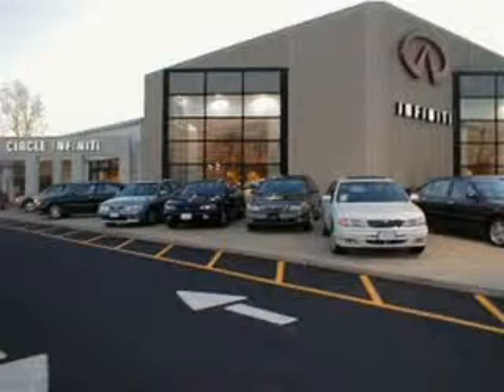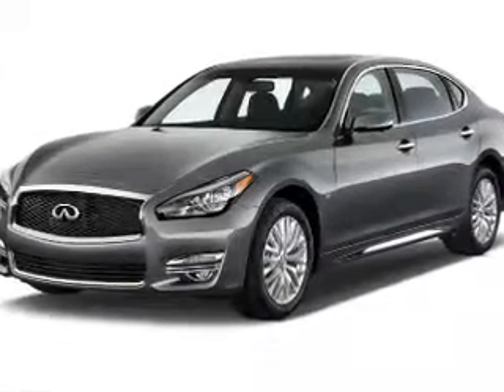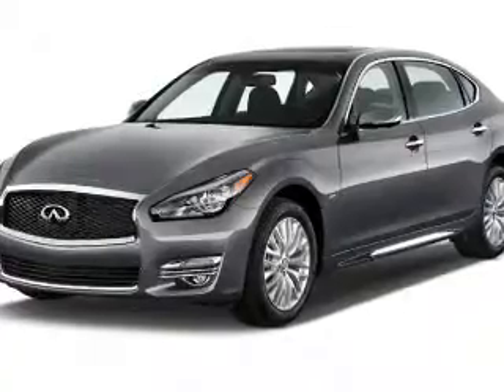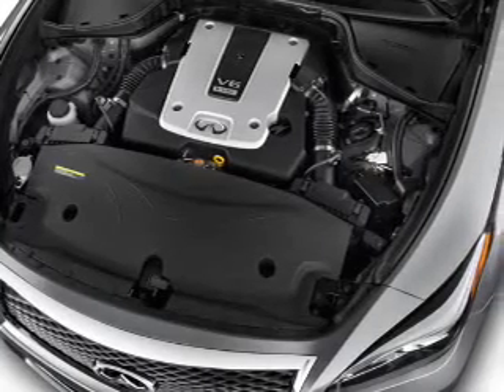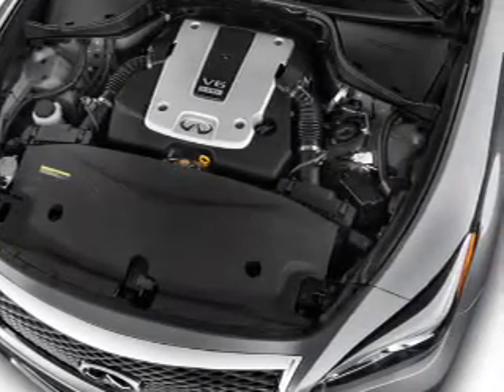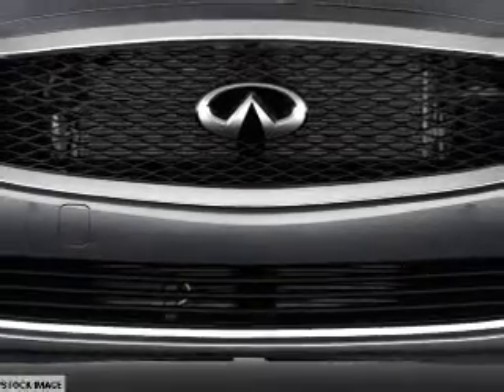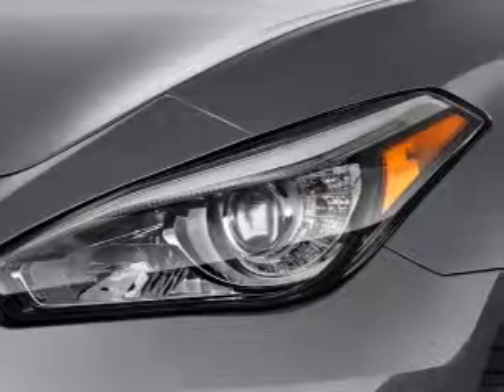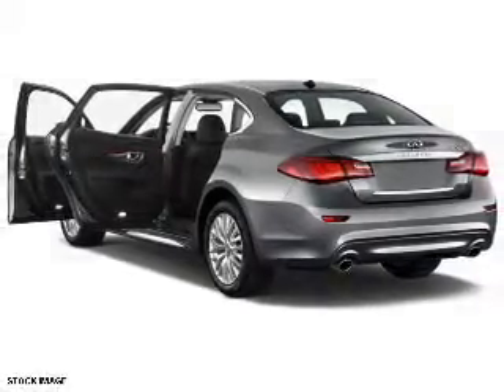2015 Infiniti Q70L C1236 - West Long Branch NJ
Year: 2015
Make: Infiniti
Model: Q70L
Trim: 3.7X
Engine: 3.7 liter 6 cylinder
Transmission: 7-Speed Automatic
Color:
Mileage: 0
Address:
VIN:JN1BY1PR4FM831324